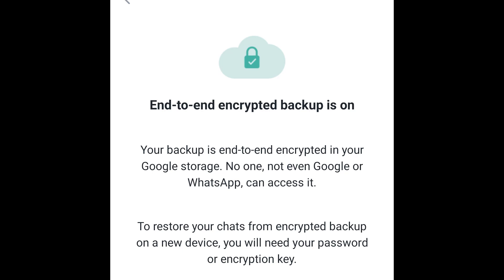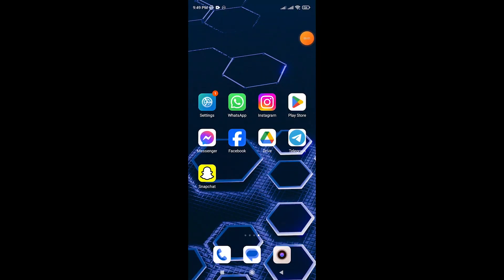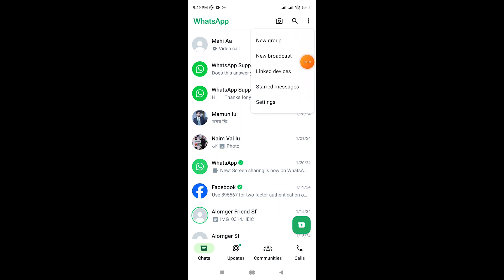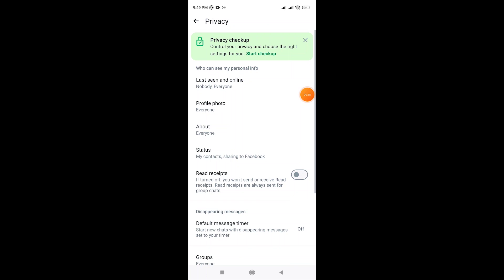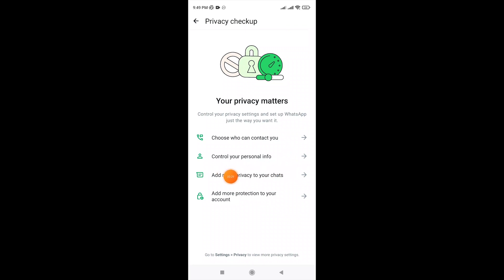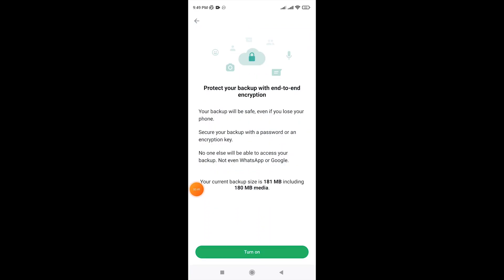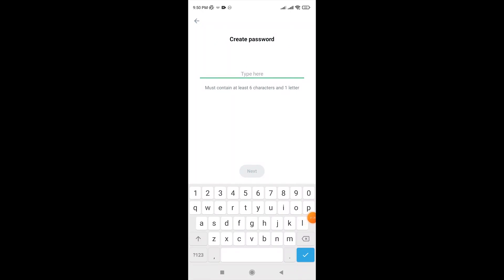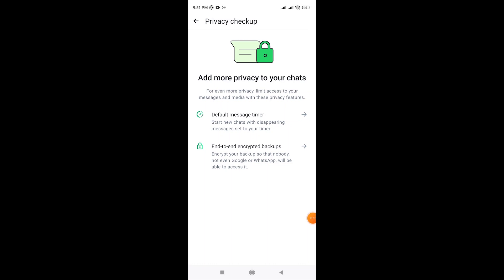Turn On End to End Encryption Backup | How to Turn On WhatsApp End-to End Encrypted Backup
Turn on end-to-end encryption backup. How to turn on WhatsApp end-to-end encrypted backup. How to restore WhatsApp end-to-end encryption. End-to-End encrypted backups on WhatsApp.

1. Open WhatsApp.
2. Tap O Three Dot From Top Right Corner.
3. Go To Setting and Tap on Privacy.
4. Click on Privacy Checkup.
5. Click On End To End Encrypted Backup.
6. Now Turn On End-to-End Encryption Backup.

Question Solved: How to backup end to end encryption on WhatsApp. How to restore WhatsApp end to end encrypted backup. How to restore WhatsApp messages end to end encryption. How to recover WhatsApp end to end encryption chats. How to restore WhatsApp end to end encryption chats.